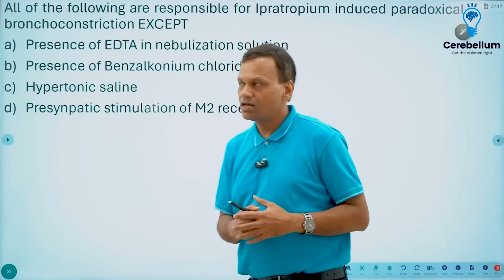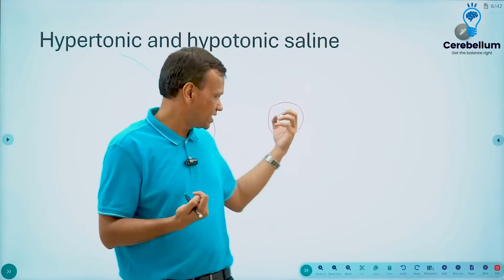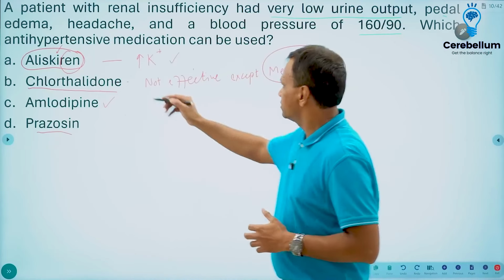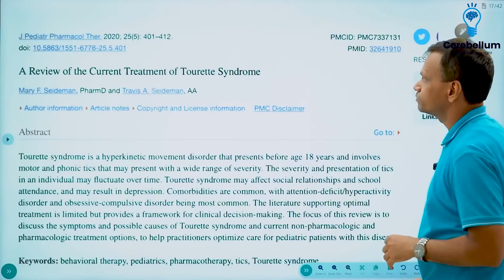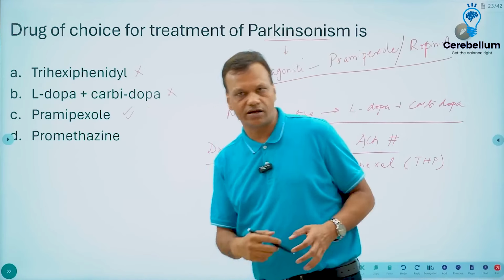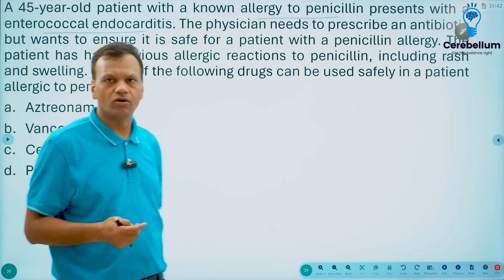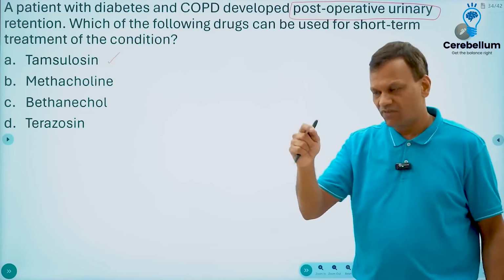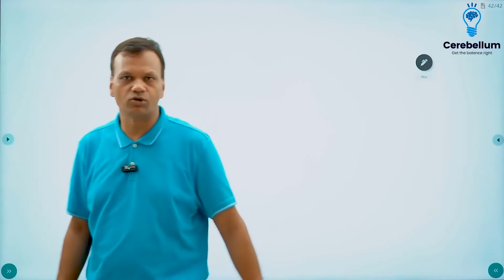🕓Controversy Crushers: All doubts cleared in Pharmacology | NEET PG / INICET | Dr. Gobind Rai Garg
Are you tired of getting confused by conflicting answers in Pharmacology? In this power-packed session, Dr. Gobind Rai Garg, one of India's most trusted pharmacology educators, takes on the most controversial MCQs and clears all your doubts with solid concepts, journal references, and clarity.
Time Stamps:
00:00 - 00:20 – Introduction
00:20 - 01:00 – Topic 1: Ipratropium-Induced Paradoxical Bronchoconstriction
01:00 - 08:16 – Topic 2: Efficacy Trials – Phase 2 vs Phase 3
08:16 - 11:12 – Topic 3: Antihypertensives in Severe Renal Failure
11:12 - 15:04 – Topic 4: PEG-Filgrastim in Sickle Cell Anemia
15:04  - 18:03 – Topic 5: Tourette Syndrome – First Line vs FDA Approved Drugs
18:03 - 20:38 – Topic 6: Diabetic Ketoacidosis in Children – IPSAT Guidelines
20:38 - 23:36 – Topic 7: Bleeding Esophageal Varices – Terlipressin vs Octreotide
23:36 - 24:34 – Topic 8: Parkinsonism – Drug of Choice
24:34 - 26:31 – Topic 9: Vitamin D – Signal Transduction Mechanism
26:31 - 30:30 – Topic 10: Lithium – Dose Monitoring and Toxicity
30:30 - 31:45 – Topic 11: Enterococcal Endocarditis – Preferred Treatment
31:45 - 34:07 – Topic 12: Andexanet Alfa – Antidote for Rivaroxaban
34:07 - 36:40 – Topic 13: Rickettsial Infection – Diagnostic Features & Treatment
36:40 - 37:48 – Topic 14: Bethanechol – Uses in Urinary Retention
37:48 - 39:50 – Topic 15: Restless Leg Syndrome – Drug of Choice
39:50 - 40:17 – Topic 16: Breast Cancer – Hormonal Receptor Positivity
 40:17 - 41:52 – Topic 17: Hyperprolactinemia in Pregnancy – Management Approach
 41:52 - 45:00 – Conclusion & Final Takeaways
Who we are?
Cerebellum Academy is India's best online medical PG preparation platform. Through our programs at Cerebellum Academy, learn to excel in the NEET PG, INI-CET, and FMGE. We bring together 19 legendary faculties, Interactive live lectures, a vast video library, and a comprehensive Q-Bank.
Learn from the best to be the best in your medical PG preparation.
Legendary Faculty:- Illuminate complex concepts and guide you with their structured approach.
Exclusive BTR:- A special session by Dr Zainab Vora focuses on fruitful topics & PYQs across all 19 subjects.
Live Online Sessions:- Daily live classes that bring the classroom to your home.
Extensive Study Materials:- Detailed In-app Notes, and recorded main and quick revision video lectures in English and Hinglish.
Regular Mock Tests:- Strengthen your knowledge and confidence.
Take the first step towards your dream medical career with Cerebellum Academy!
]medical pg exam, PYQ, Grand Tests, BTR, Mission Live Lectures, Quick Revision Videos]